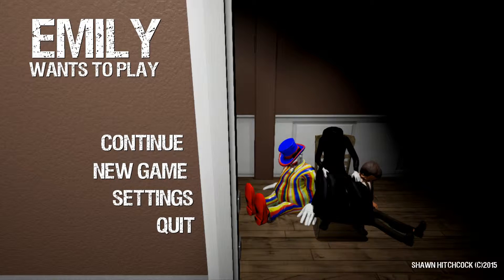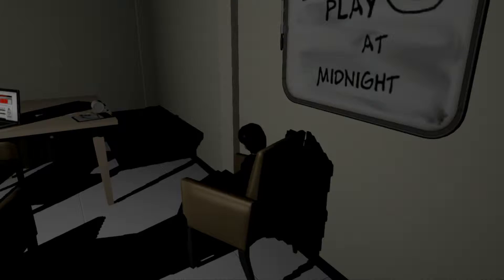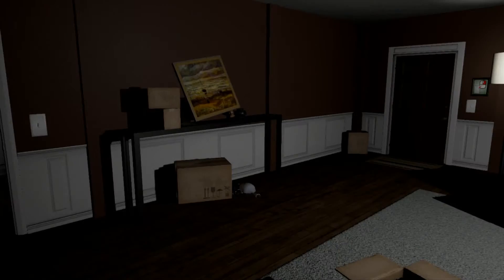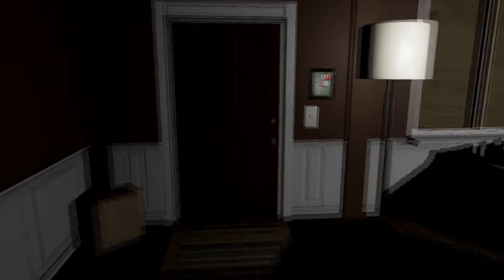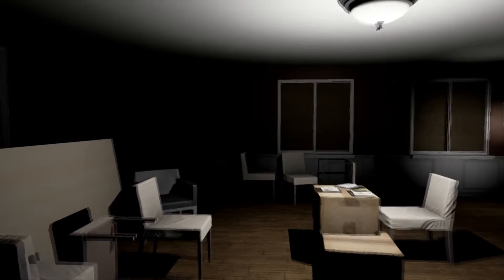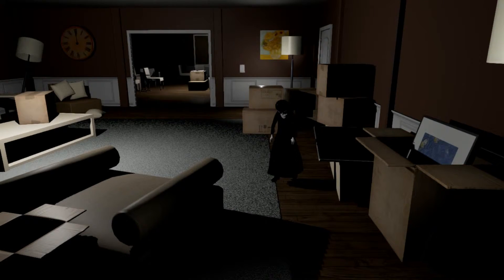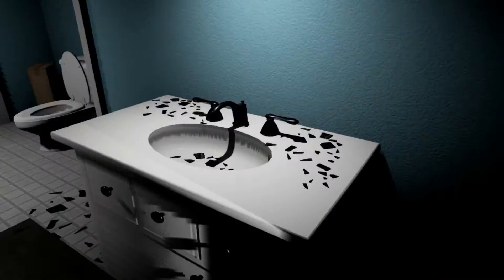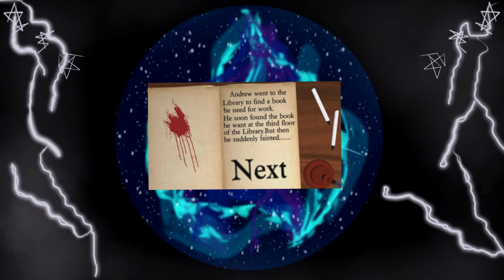Van Gogh Away 💀 Emily Wants To Play Part 1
This game is cursed. My computer crashed twice, I lost my facecam footage, it poisoned my water supply, burned my crops, and it is probably the reason justin bieber was born. I gotta beat this game man. ☾ 👻

Void Tarot Card by the beautiful, lovely, and talented Asparagus→ aspergerasparagus.tumblr.com

Channel art by the sweetest girl around→ joker-ace.tumblr.com